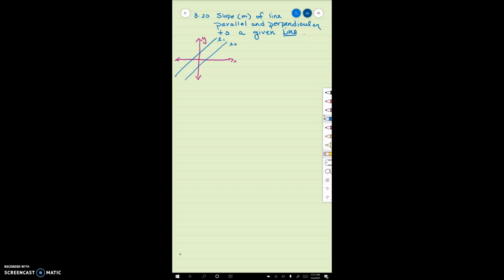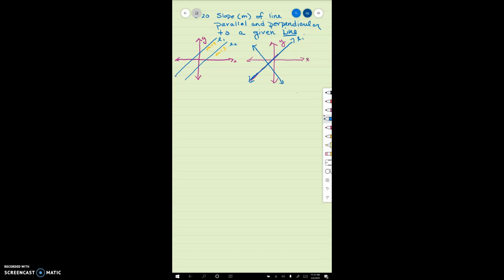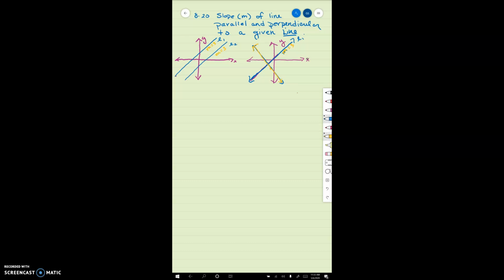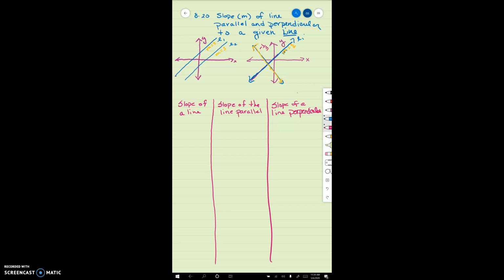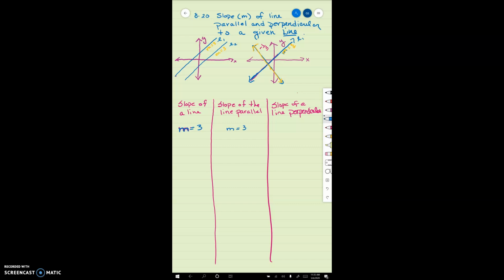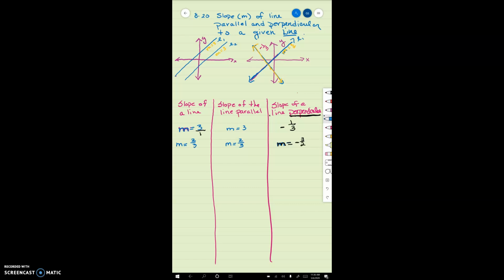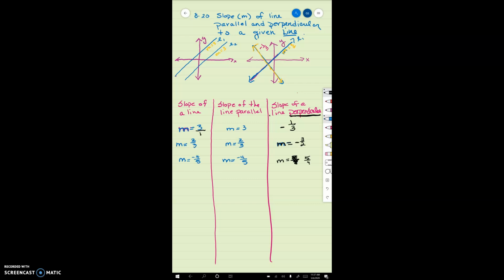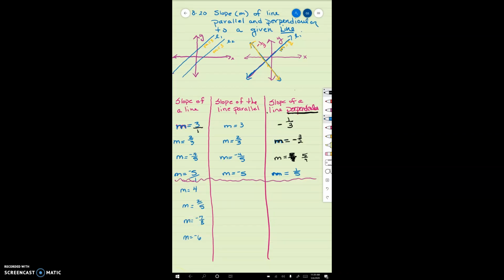Uni1 - Lesson 8-20